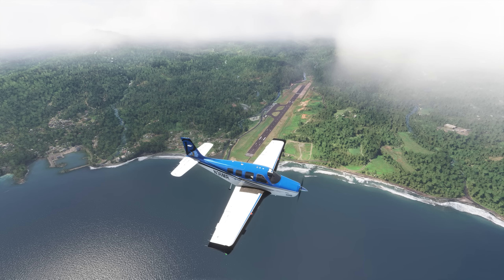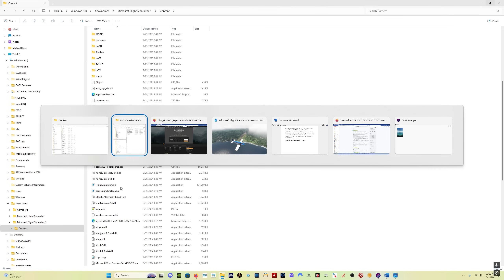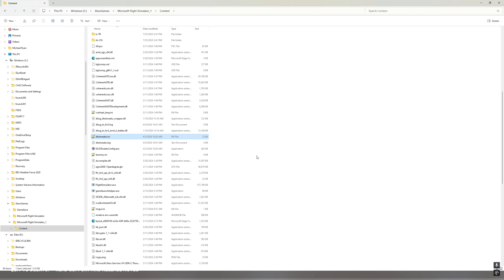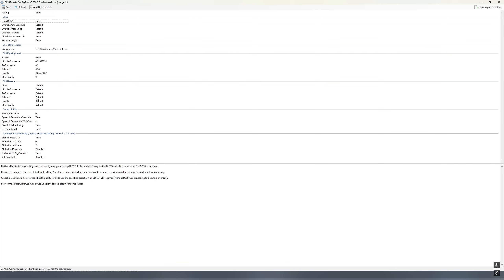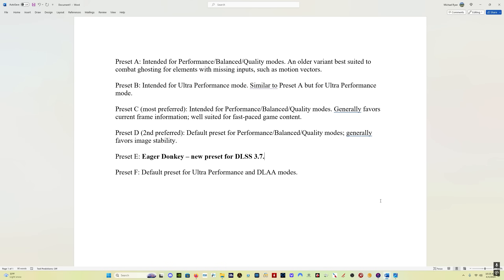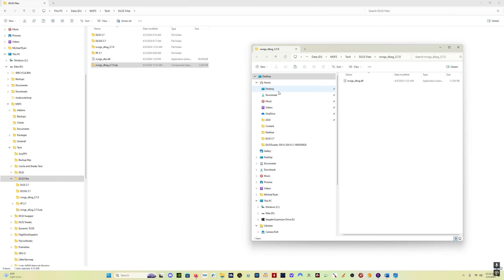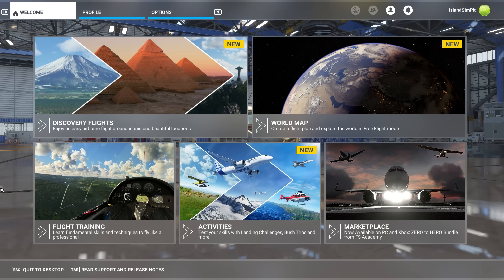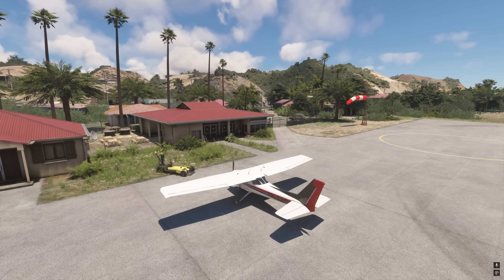UPDATED! Simple Install of DLSS 3.7 | Graphics and Performance Update from NVIDIA | MSFS2020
NVIDIA has released DLSS version 3.7, delivering a massive graphics and performance upgrade in Microsoft Flight Simulator.

00:00 Intro
01:25 Downloads You Need
02:15 Install DLSSTweaks
03:40 Install the FrameGen Mod
04:10 Update dlsstweaks.ini
05:40 Update DLSSTweaksConfig.exe
06:35 Updating DLSS
07:20 DLSS Presets
08:40 RTX 40-Series Cards
11:00 MSFS Settings
11:20 Double Check Install
12:00 The Results

STEAM install location:
C:\Program Files (x86)\Steam\steamapps\common\MicrosoftFlightSimulator\

STORE install location:
C:\XboxGames\Microsoft Flight Simulator\Content

(IMPORTANT: Replace "nvngx_dlssg = C:\Path\To\The\Game\dlssg_dlsstweaks_wrapper.dll", and delete the semicolon at the start of the line!!
Mine is: nvngx_dlssg=C:\XboxGames\Microsoft Flight Simulator_1\Content\dlssg_dlsstweaks_wrapper.dll